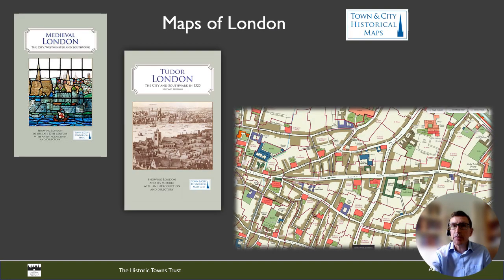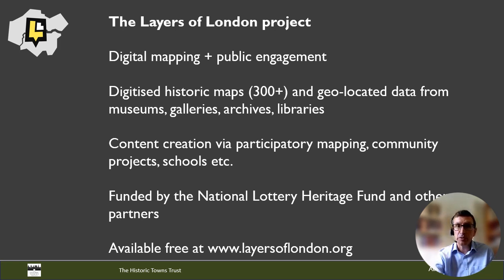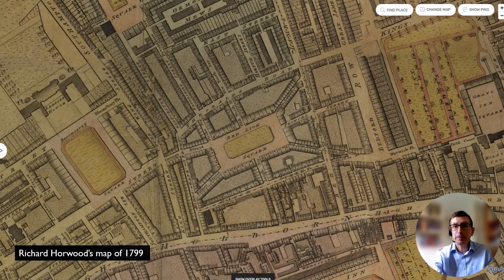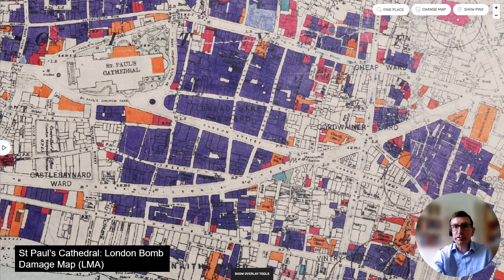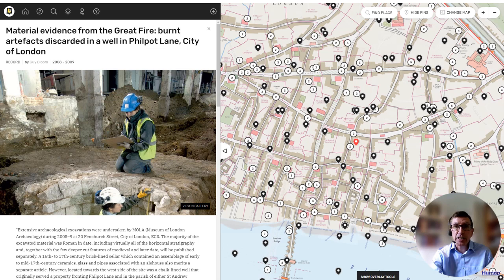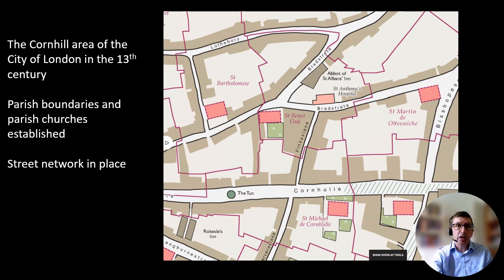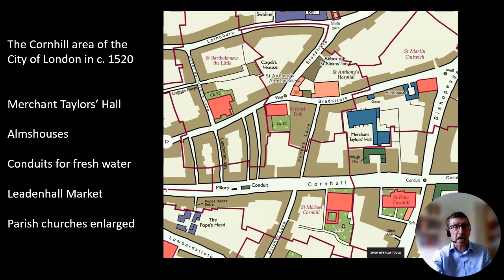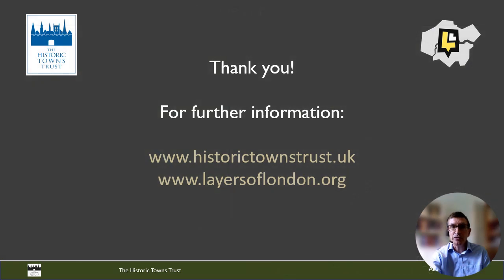Historical maps and Layers of London - Matthew Davies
This talk explores two maps of London, published by the Historic Towns Trust, and how they can be used along with other information on the Layers of London website.